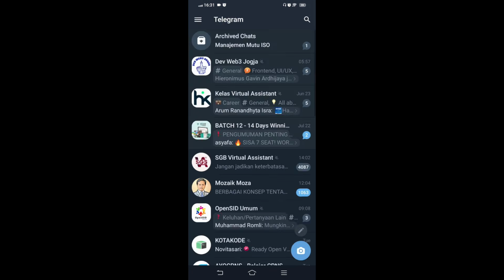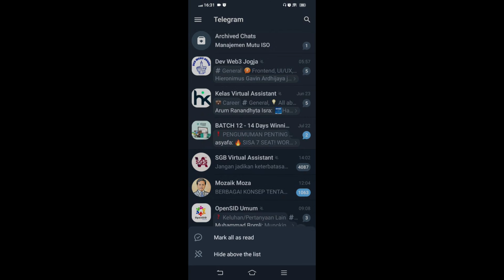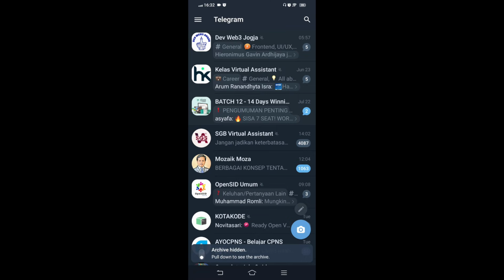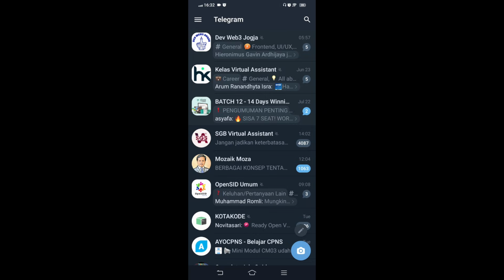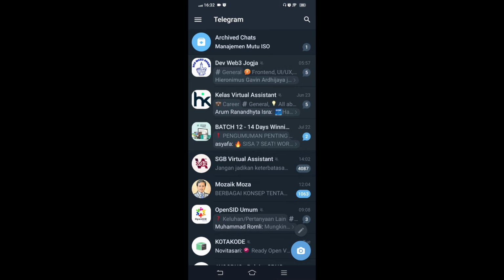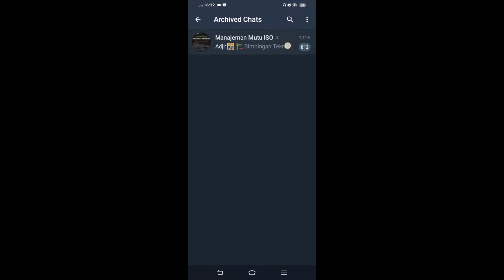Telegram: How to Hide or Unhide Archived Chats from Chat List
Discover how to effortlessly hide and unhide your archived chats in Telegram with this quick tutorial. Learn the simple steps to move contacts or groups into your archive folder, ensuring your main chat list stays clean and organized.

This video guides you through the process of hiding the entire archived folder from your view. We also reveal the easy method to unhide archived chats, bringing them back into access whenever you need them.

Perfect for anyone looking to master Telegram's chat management features and enhance their privacy. Keep your conversations private and accessible on demand.

0:00 Archive Chats in Telegram Messenger
0:31 Hide Your Telegram Archive Folder
0:55 Unhide Archived Telegram Conversations
1:19 How to Unarchive Telegram Chats